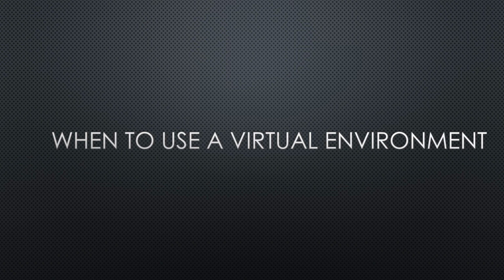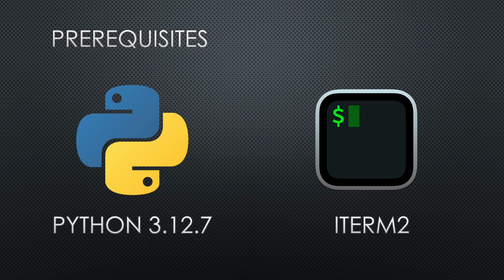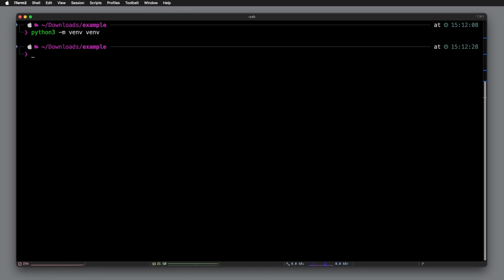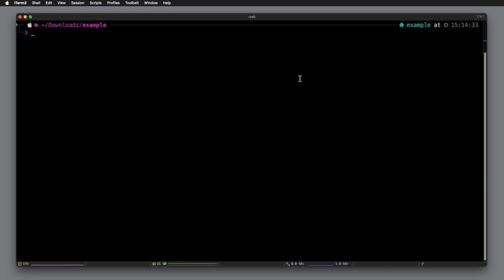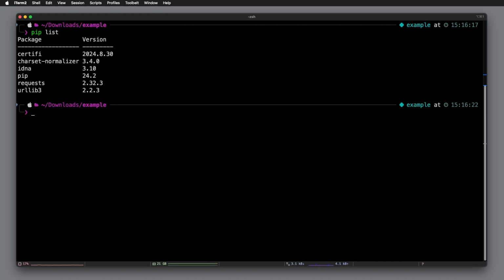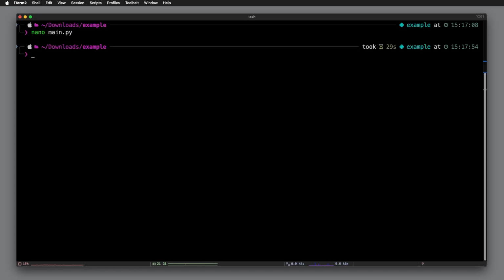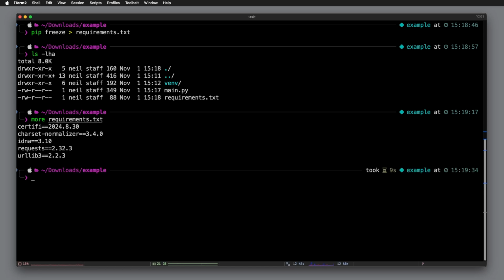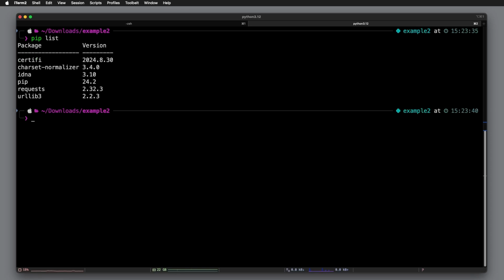Managing Python Virtual Environments and Packages with Pip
In this video, I'll guide you through the essential steps of creating and managing Python virtual environments using venv and pip.

You'll learn how to isolate your project dependencies, keep your global Python installation clean, and ensure your projects run smoothly every time!

Timestamps:

0:00 Introduction
00:26 What is a Python Virtual Environment?
02:10 Sample Project Prerequisites
02:38 Checking Installed Packages
03:14 Creating the Project Folder
03:50 Creating a Virtual Environment
05:18 Activate / Deactivate a Virtual Environment
06:34 Install Packages into a Virtual Environment
07:29 Uninstall a Package from a Virtual Environment
07:54 Creating a Sample Program
10:00 Catalogue the Installed Packages
11:35 Redeploying the Sample Program
13:30 End of the video